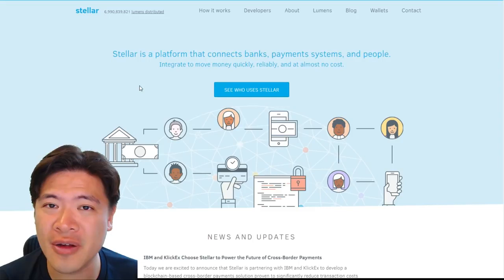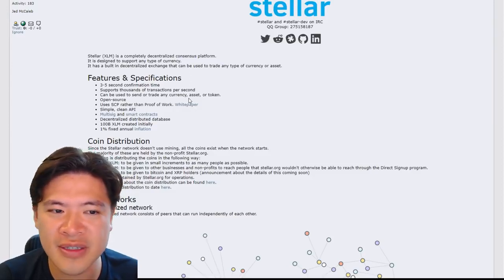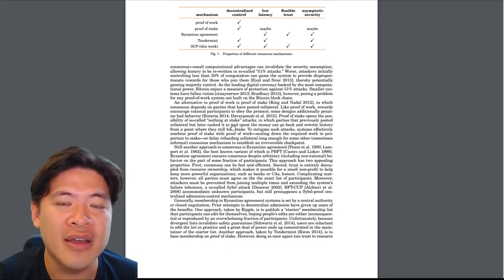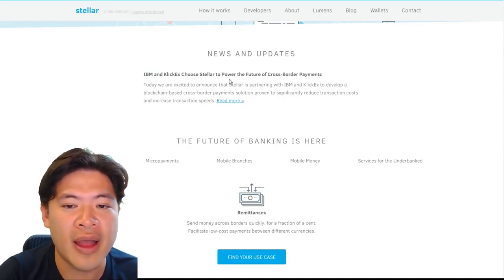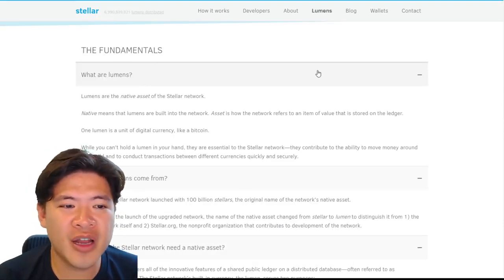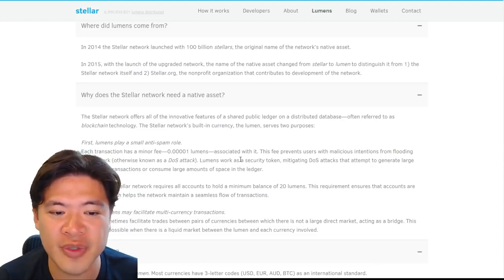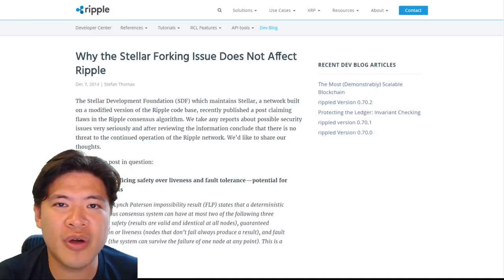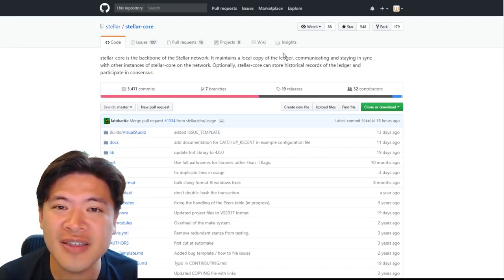Stellar Lumens in a Nutshell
Hello guys!
The last couple of days were really exciting.
Ripple went up so much, NEM went up a lot, and Stellar Lumens went up so much. But, what is Stellar Lumens? Why did it get up so much? Should you invest? I explain everything in this video!
Cheers!